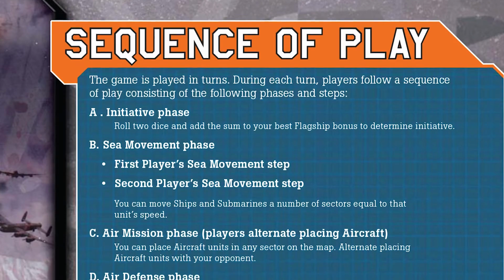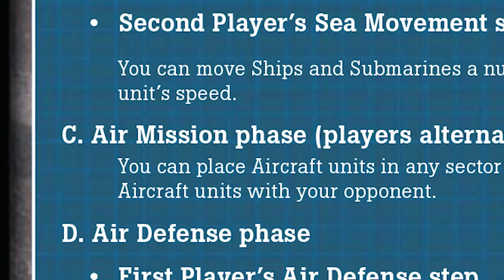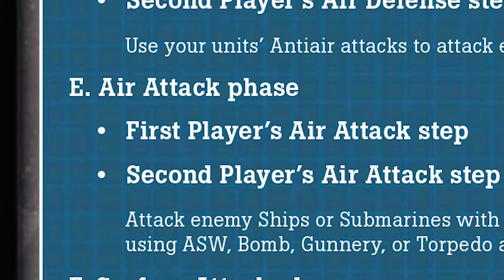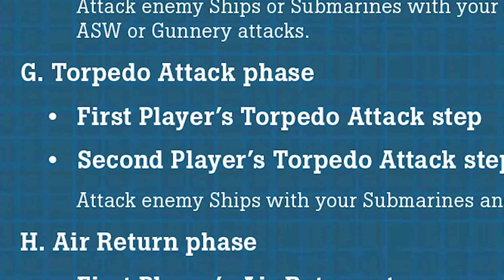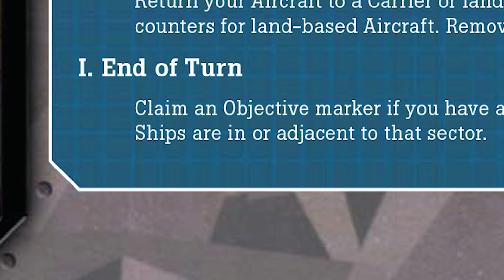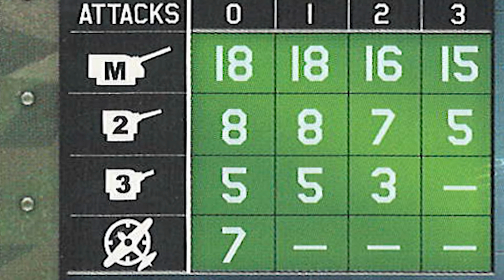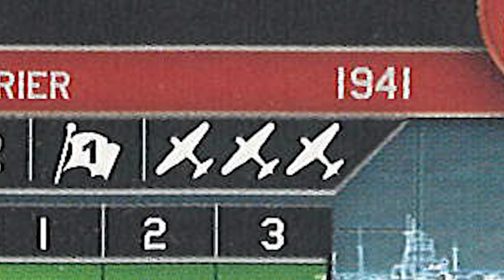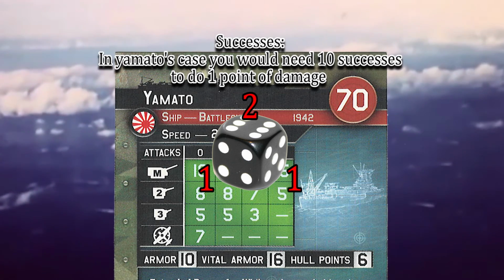War At Sea - An Introduction (Part 1)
Ever wanted to know what Axis and Allies: War At Sea Miniatures was all about? My video will take you through some of the basics to show you what the game is and how to play.

Axis and Allies War at Sea Miniatures Table top game is based on World War 2 ships, aircraft and submarines. Each ship, airplane or submarines is a collectable and comes with a stat card. Through my series I take a look at my view of how to get started in the game and how through my own customizations how great your experience can be. The original version of the game had 6 collectable series.

Update: 2018 - The game is highly collectable and older series boosters and cases are a lot more difficult to find now however check out ebay and miniaturemarket.com for existing series. There are also several 3D printing companies that replicate or add on to the original series. Do a search for the Axis and Allies card sets on google to get those.

In this First video (Part 1) i take you through the basics of the game in a fairly easy to understand way with unique animations. When part 3 is released, it will demo my first game to give the viewers a good understanding of what playing the game is like (with some added custom board and gameplay items for fun!).

Inspiriation Sources = many.

If your interested in learning more of the advanced rules (as there are a lot and too many to video) please visit Wizards of the Coast's website and download a copy of the advanced rules.

I'm hoping that you enjoy the video!

Comments appreciated !

Gaming Supplies

War At Sea Starter set still available for order !

Ebay - There are some deals sill on Ebay!)